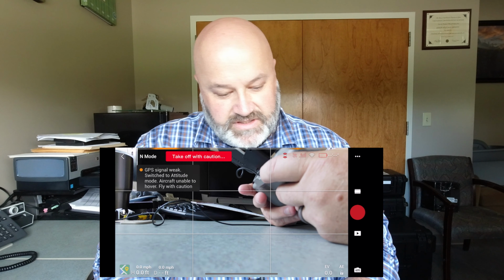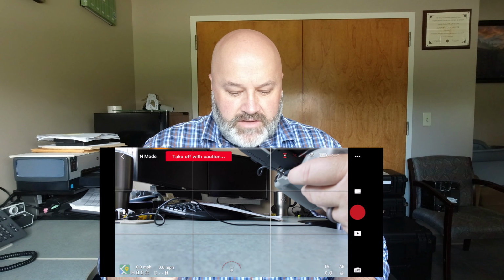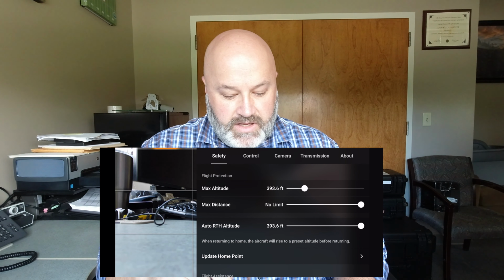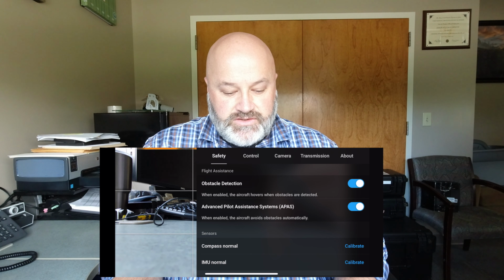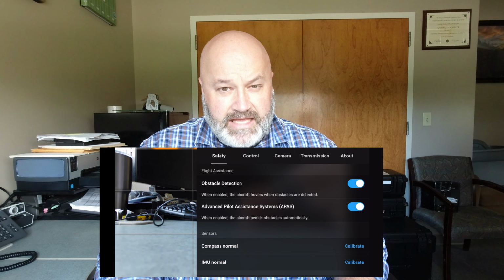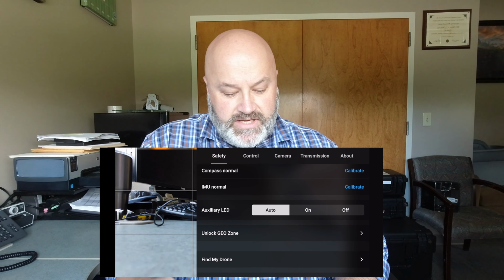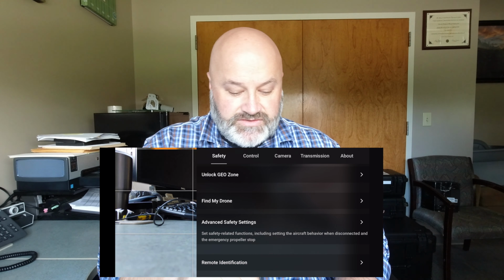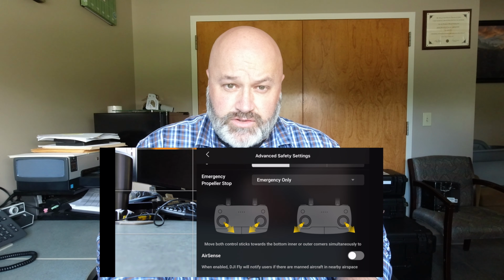Mavic Air 2 Crash Explained??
Follow up to crash video posted on 05/26/2020.  I think we got some things figured out!